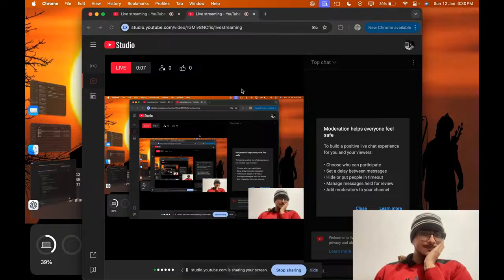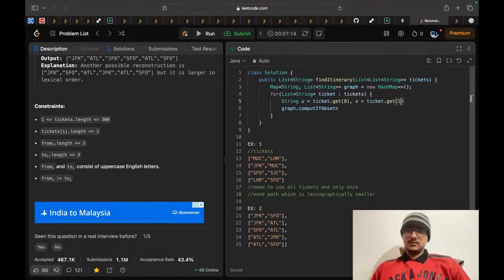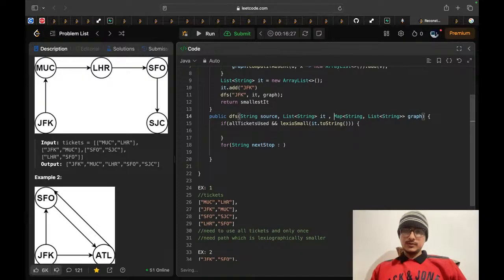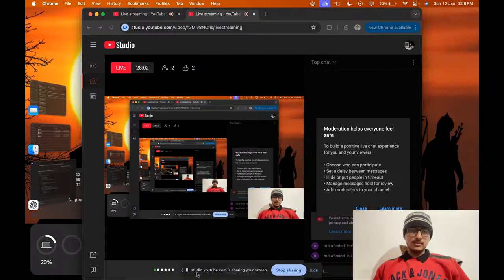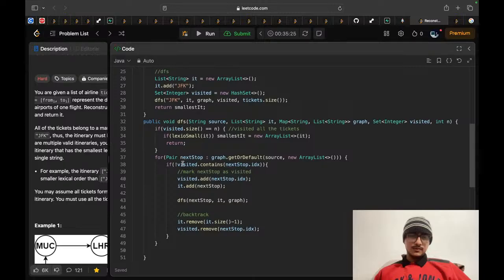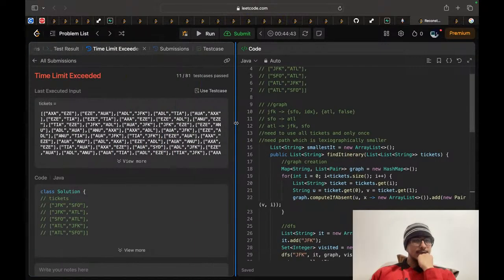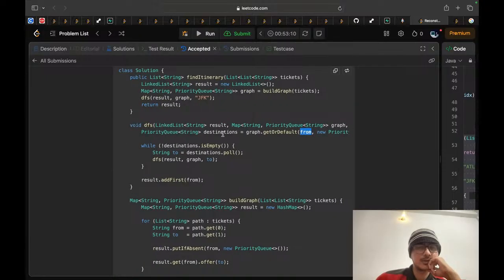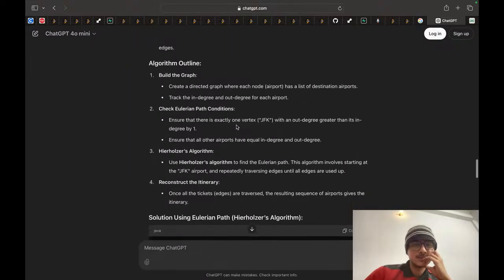Day 41/100 of solving DSA problems